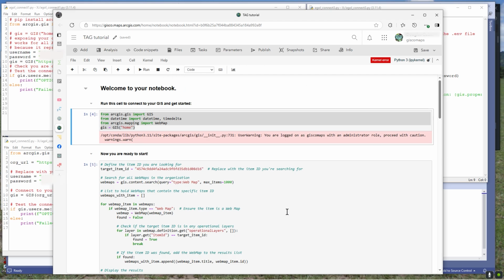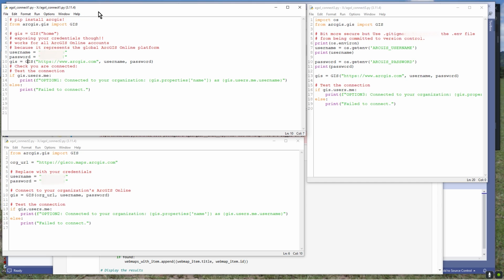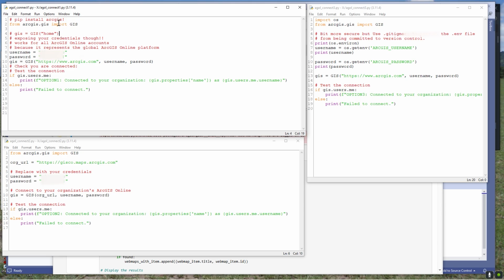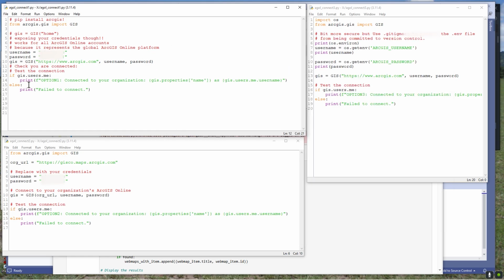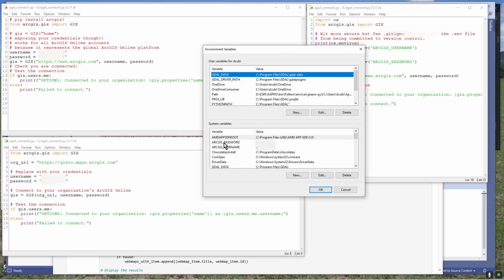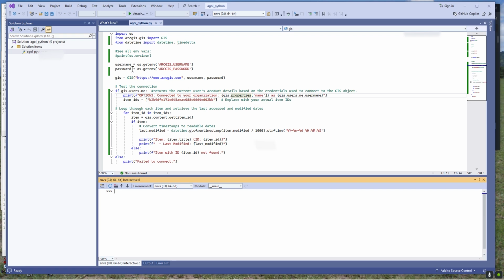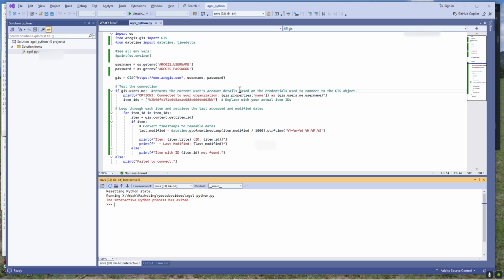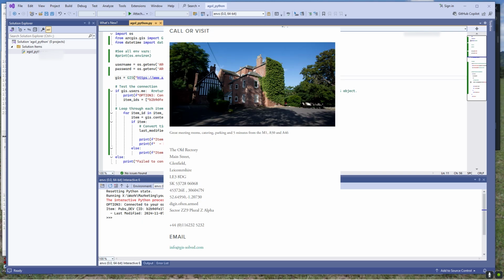Using Python (IDLE/VisualStudio) to connect to AGOL/Portal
In this video I show you some basic python to connect to AGOL or Portal.

This video does not show config of python environment/Visual Studio.

Key thing to note here is that you need to have your python environment already configured and python capability has been added to Visual Studio.

I show connection options from Python 3.11 (IDLE) and end on a demonstration of using Visual Studio to connect to AGOL.